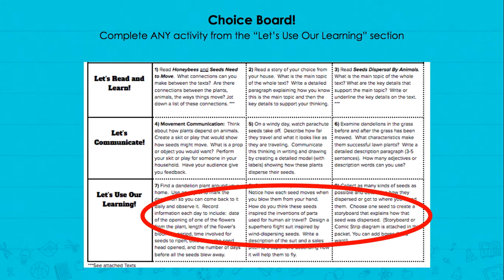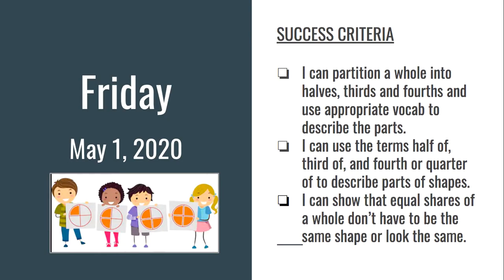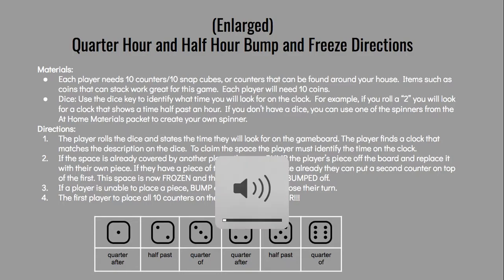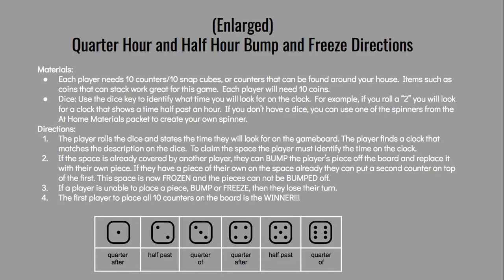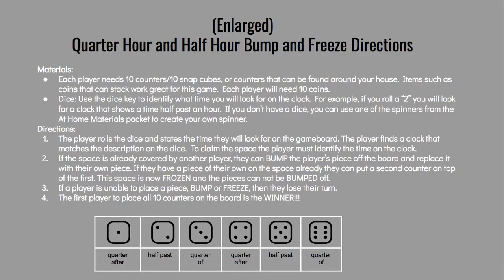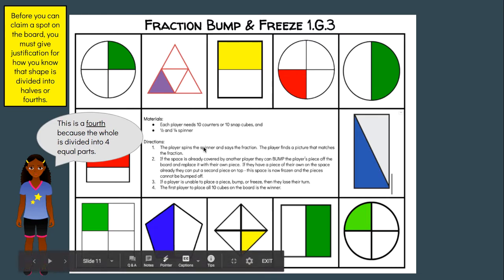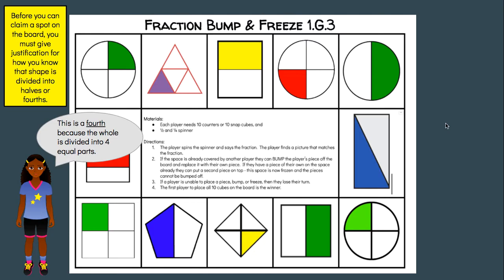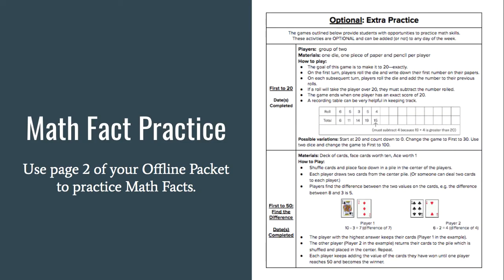Morning Message Friday 5:1